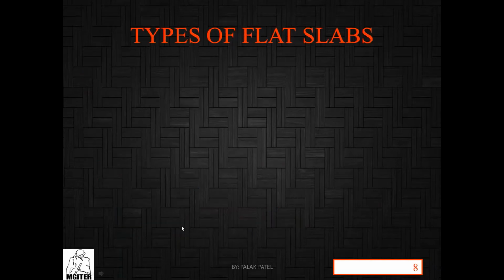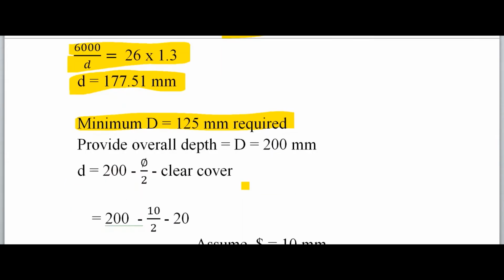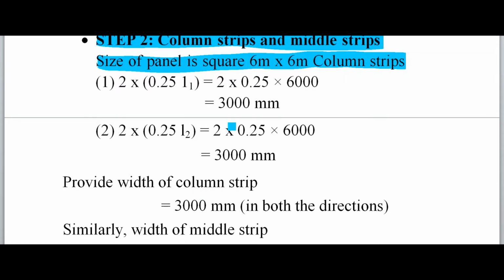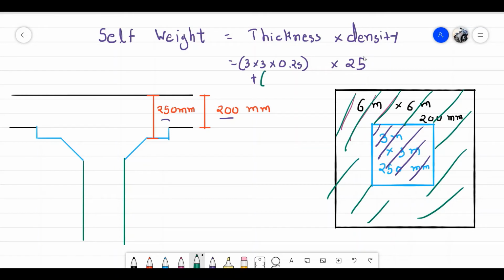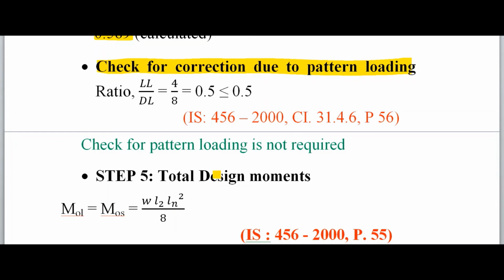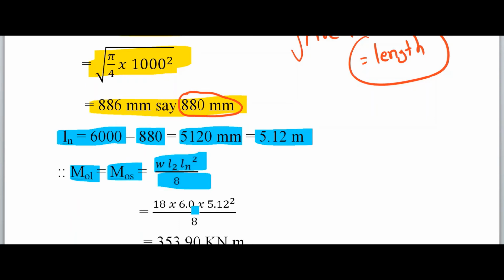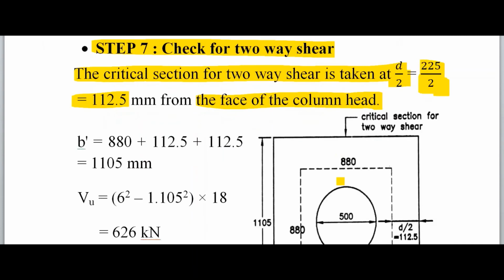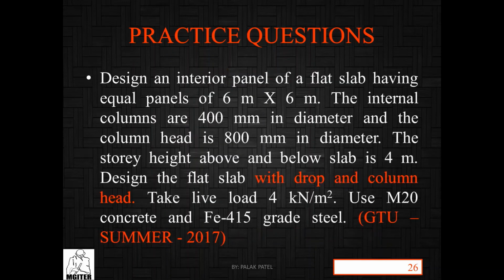FLAT SLAB DESIGN (WITH DROP AND COLUMN HEAD), BY: PALAK PATEL, PART 4.2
PART: 4.2, MODULE: 4, TOPIC: 2, IN THIS LECTURE VIDEO I COVERED A FLAT SLAB DESIGN WITH COLUMN HEAD AND DROP